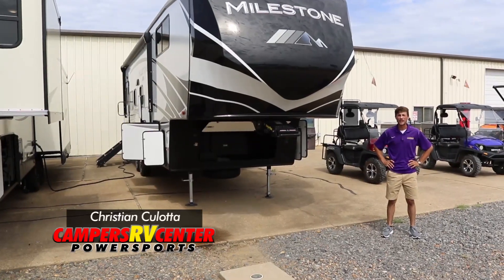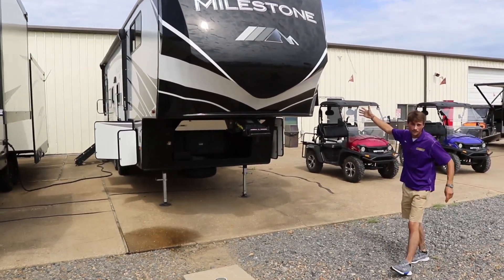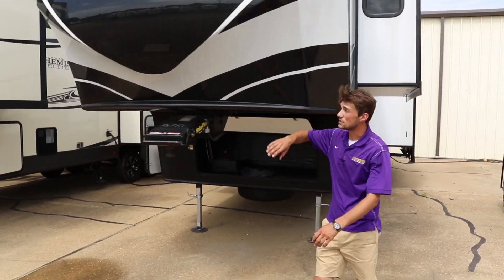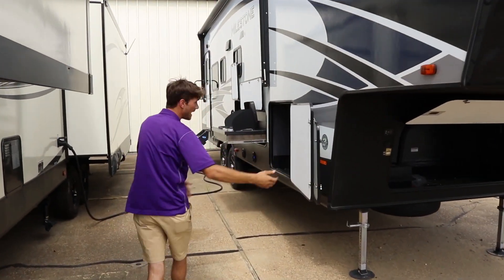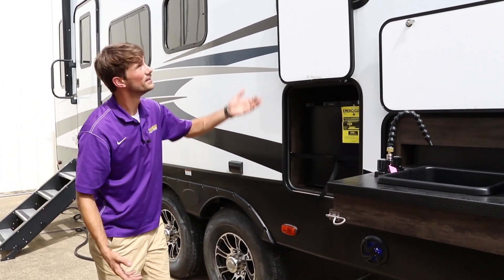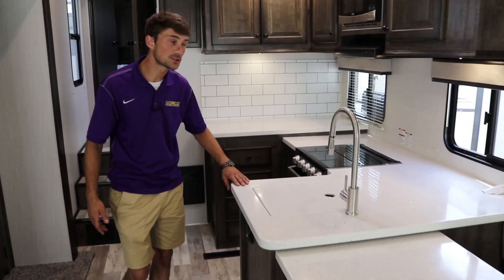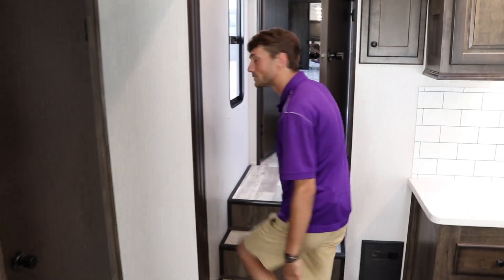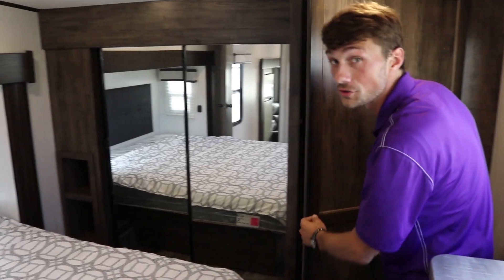UP CLOSE Milestone July2020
An Up-Close look at the 2020 Heartland Milestone 317RL